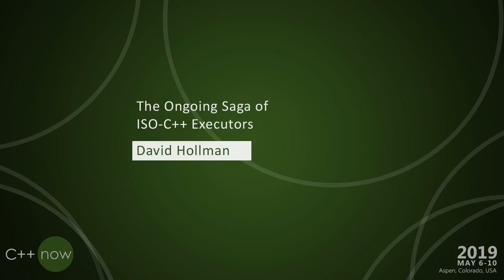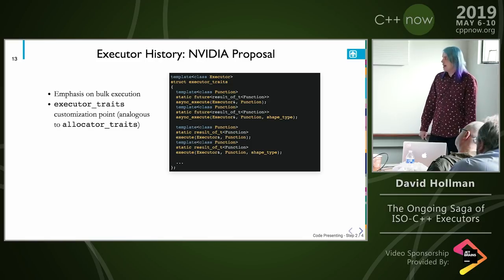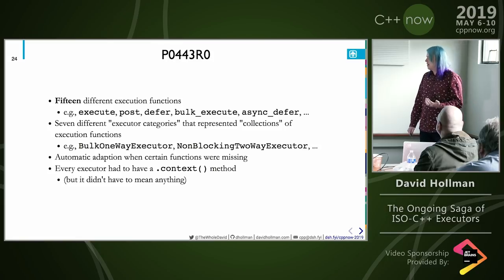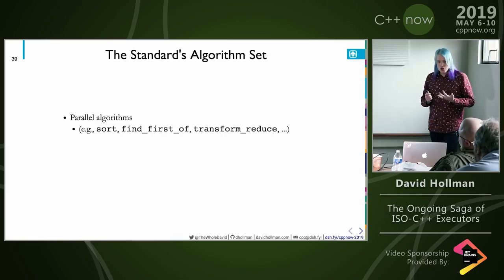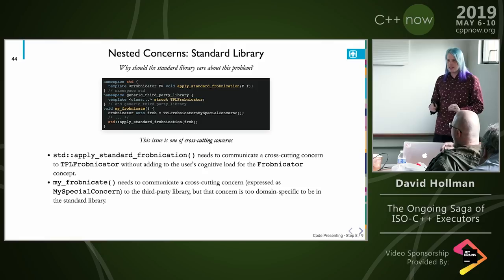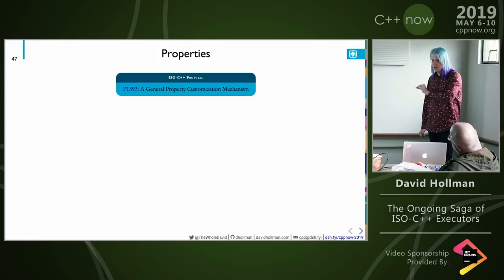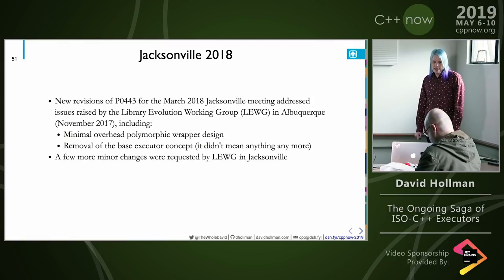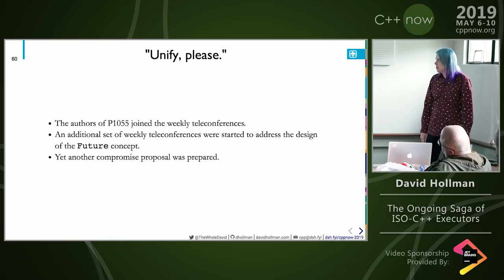C++Now 2019: Daisy Hollman “The Ongoing Saga of ISO-C++ Executors”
One of the largest and widest-reaching library design efforts undertaken by the ISO-C++ standard committee in recent years is the proposal of a generic abstraction for execution, known as an executor. Dating back to at least 2012, the effort to design an executors library for standard C++ has come to a head recently with its inclusion in the list of priorities for the C++20/23 timeframe. The effort to construct a concept-driven design that meets the needs of vastly different domains with vastly different approaches to execution and vastly different needs is one of the most ambitious generic programming exercises of its kind ever. In the past year in particular, the executors design effort has undergone significant changes to accommodate the needs of yet another domain and yet another perspective on execution. The authors of the proposals have had to invent new mechanisms for expressing the vast outer product of behaviors, semantics, performance hints, and other properties of executors in generic contexts.

While very few (if any) design efforts require the level of genericness and customizability that executor standardization demands, many of the lessons learned from the ongoing saga of executor design can be applied to any generic programming project. In addition to an update on the progress of ISO-C++ executors and a history of the design effort, this talk presents a discussion of the general principles of concept-driven design that can be extracted from the executors experience thus far. Additionally, this presentations goes into detail on the latest design iterations and outlook for executors, futures, and other concurrent programming abstractions in C++23 and beyond.
Daisy Hollman
Senior Member of Technical Staff, Sandia National Labs